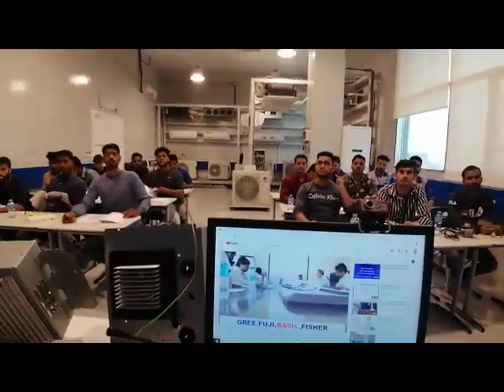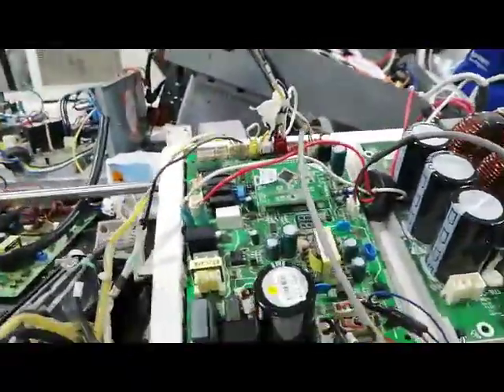Training of new technician Nov 2019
al asasyah training of new aircon technician.